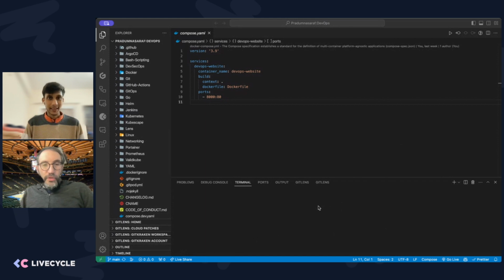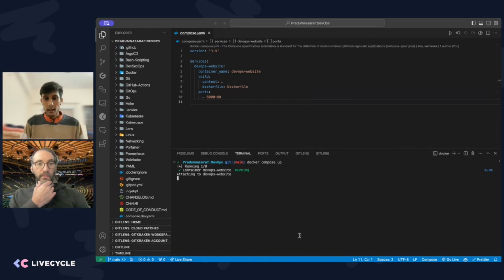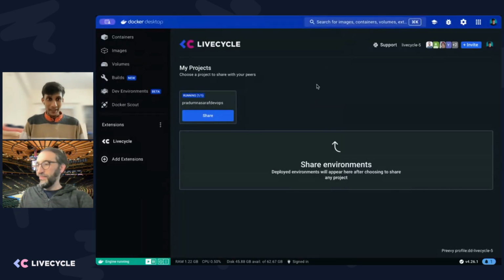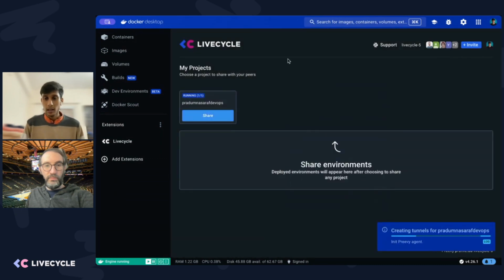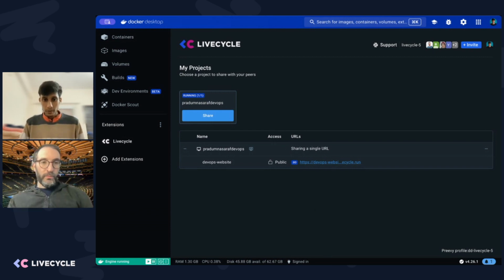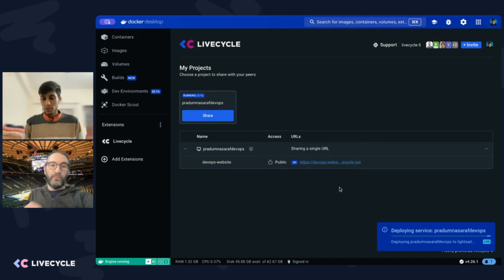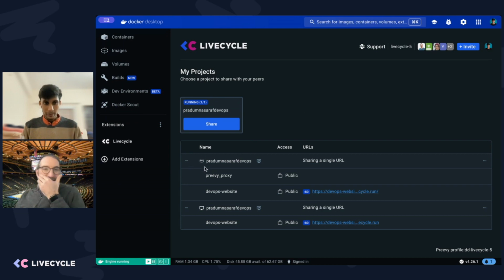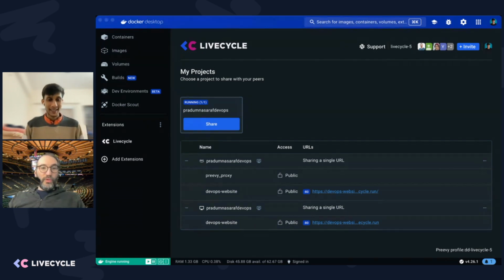Livecycle Docker Extension: Deploy to Cloud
In the past, when you shared your work using Livecycle Docker Extension, everything ran locally—your application, tunnel, and more. This meant that as long as your system was up and running, the people you shared the URL with could access your work. It was great for short-term reviews.

Now, we're taking it to the next level. With our latest update "Deploy to Cloud", you can deploy your applications on the cloud—be it AWS, GCP, Azure, or Kubernetes. This means the sharing process isn't limited to your local setup anymore; you can have an environment running for longer with more stability for long-term review and feedback, all happening in the cloud.